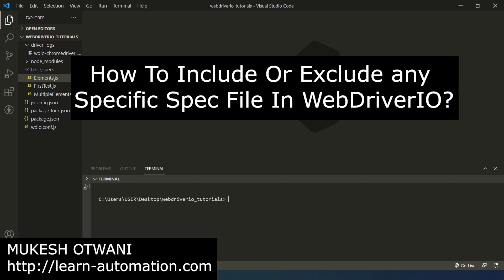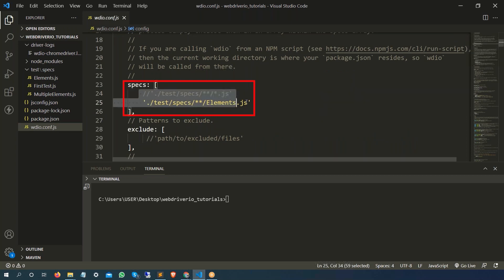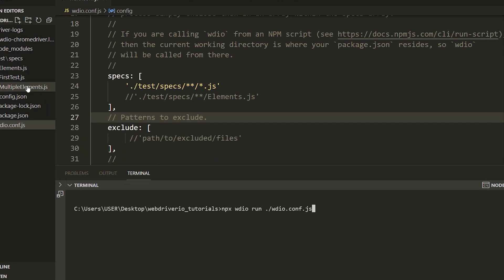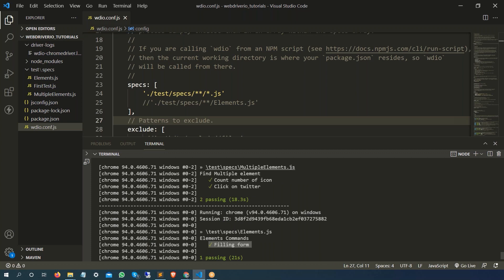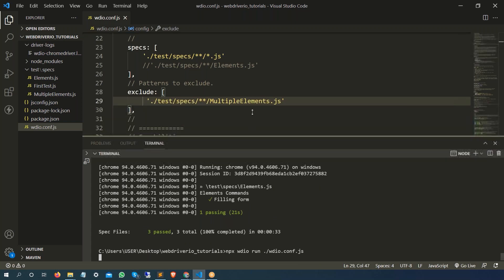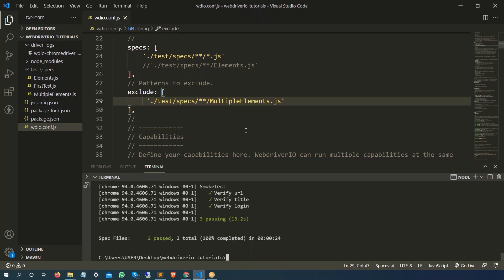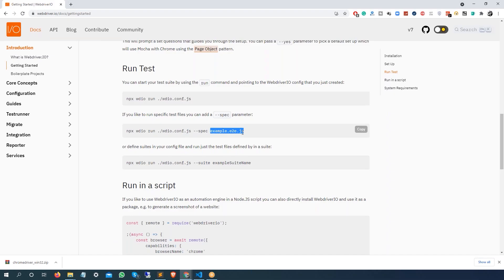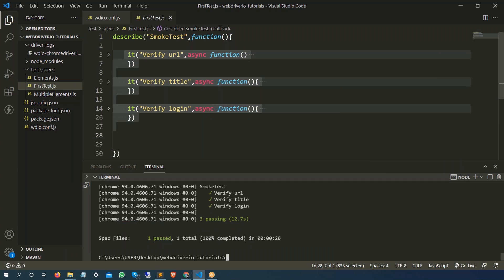How To Include Or Exclude Any Test In WebdriverIO | Run Specific Test In WebdriverIO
In this video, I will guide you on how to include or exclude any test in wdio by changing config file. You can also pass --spec parameter if you want to run a specific spec file.